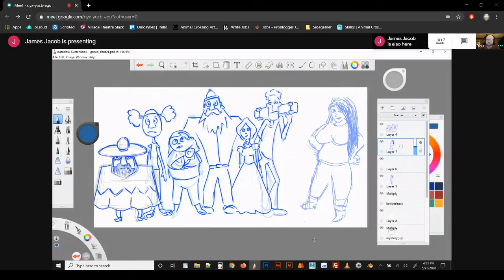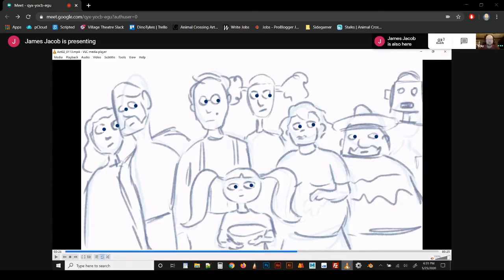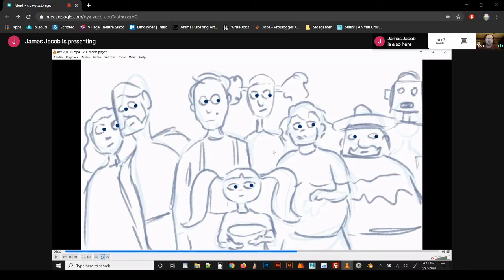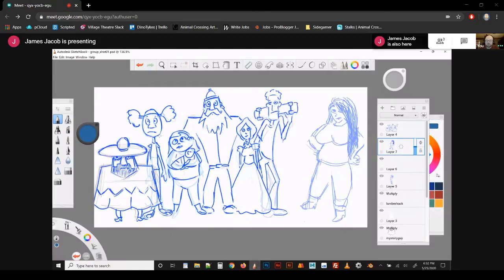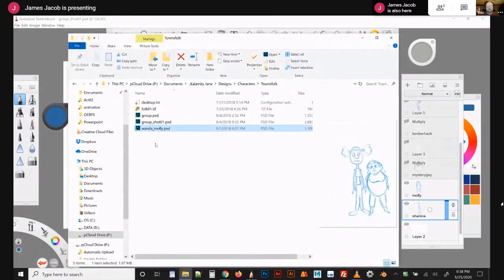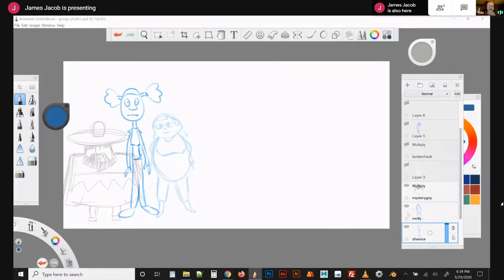On the Awesomeness of Background Characters and GI Joe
James and I spend some time talking about the background characters you'll see in each episode of The Kalamity Jane Adventure Hour. As we dive into the lives of these smaller characters we drift from Futurama and Leela's uniqueness, and wind up talking about how amazing and hilarious GI Joe is.

Also, we invoke Community twice. (We kinda like that show)